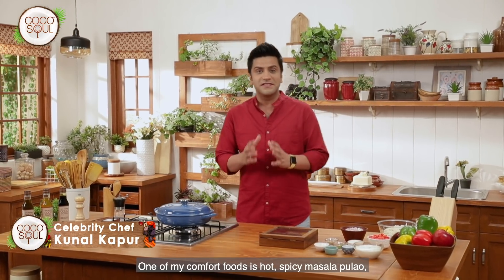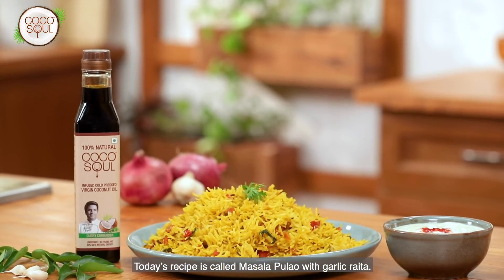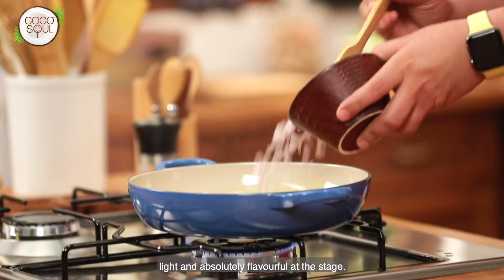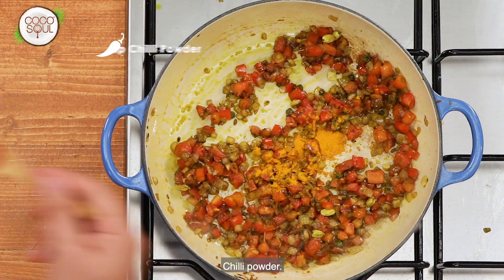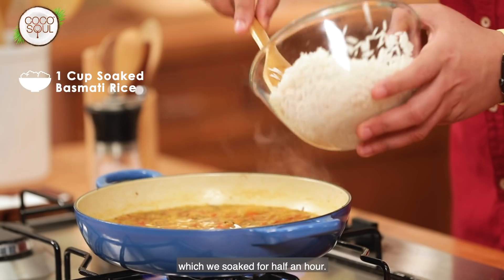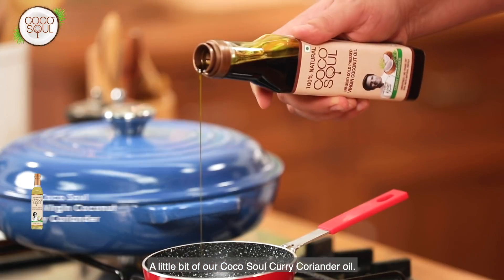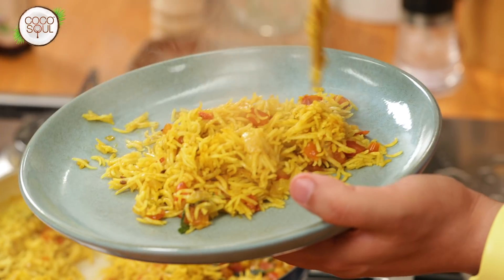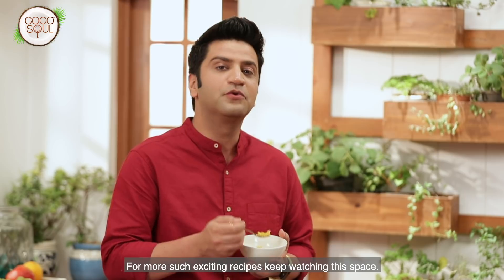Masala Pulav Recipe by Chef Kunal Kapur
When you got everything sweet around you this festival, give a change to your taste buds with our Masala Pulav recipe curated by Chef Kunal Kapur with Coco Soul Infused Cold Pressed Virgin Coconut Oil - Curry Coriander.